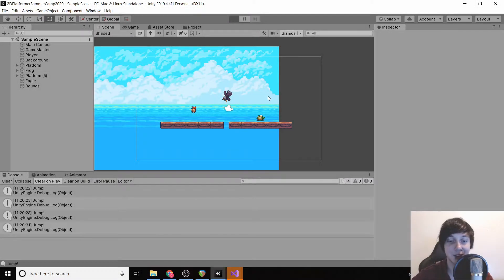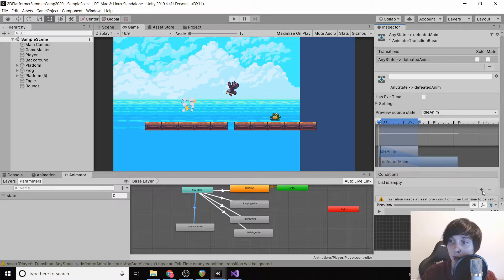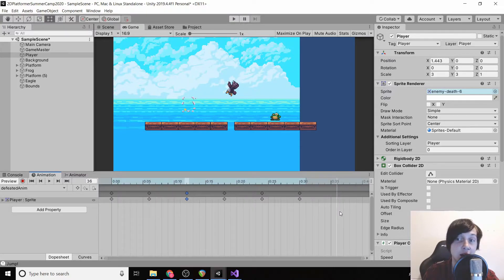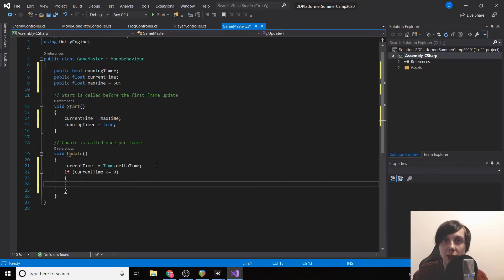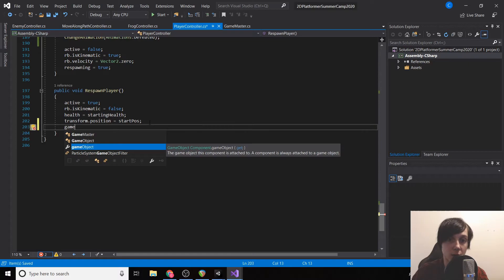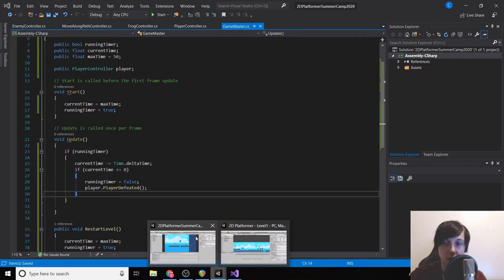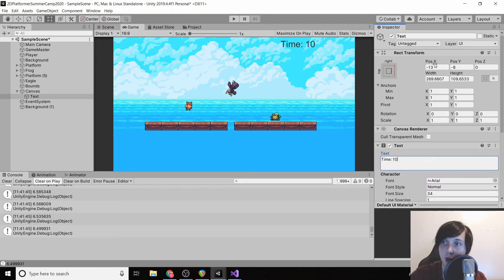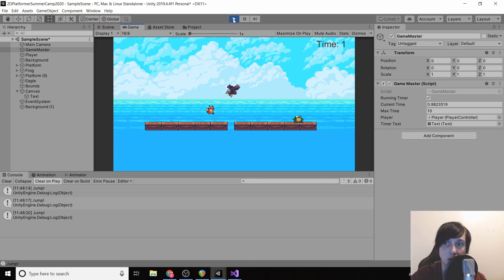Adding A Time Limit | Unity 2D Platformer Tutorial Part 8